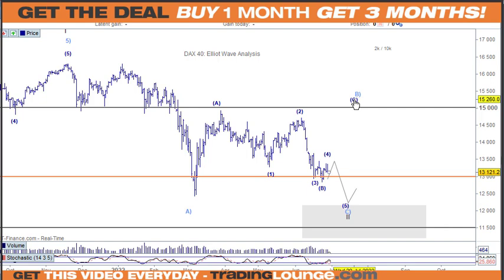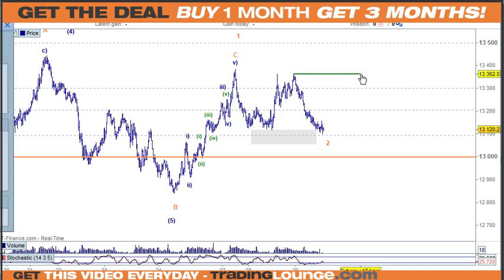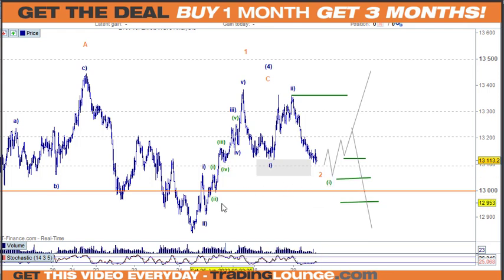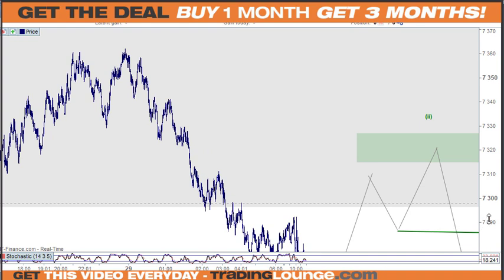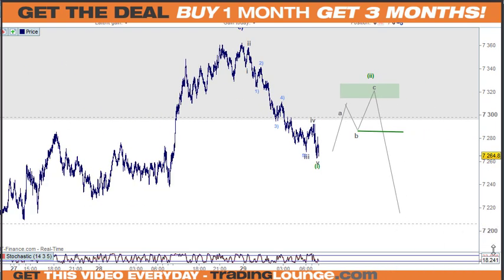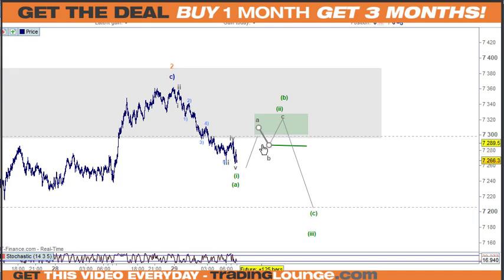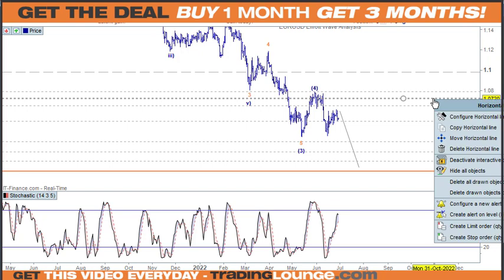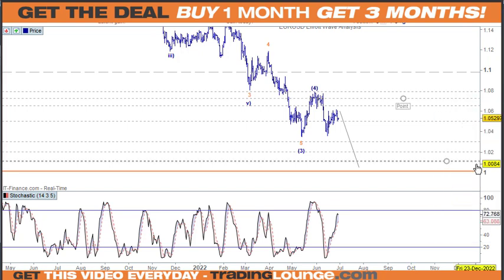DAX 40, FTSE 100, STOXX 50, Dollar Index DXY, EURUSD - Elliott Wave Trading Strategies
DAX 40 Indizes Technische Analyse de, FTSE 100 Index UKX, STOXX 50 Forex EURUSD DXY Dollar Index Elliott Wave  Technical Analysis
European Market News Headlines European Stocks slump after data shows consumer pessimism.
Elliott Wave Market Summary Euro Indices: focussing on the possibility of a bear market leg
Trading Strategy:Prepare to look for short trade set ups with two trading sessions

Video Chapters
00:00 DAX 40 (GDAXI)
08:53 EURO STOXX 50
11:13 UKX / FTSE 100
17:08 Forex EURUSD / DXY
22:04 Thanks for watching!

European Indices Elliott Wave Counts:
DAX 40 Elliott Wave (B) low?
FTSE 100 Elliott Wave  Wave 3
EURO STOXX 50 Elliott Wave (B)
FOREX EURUSD Wave iii) of C of (4)

74-89% of retail investor accounts lose money when trading CFDs.